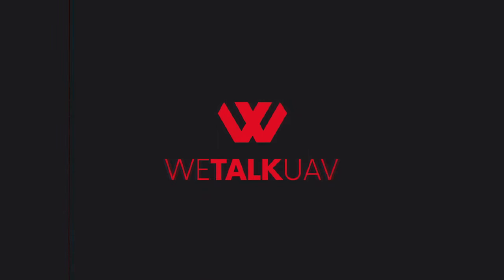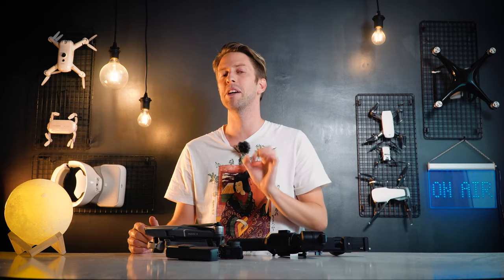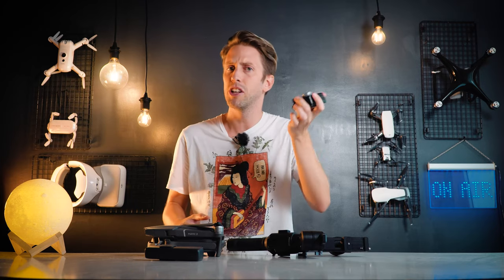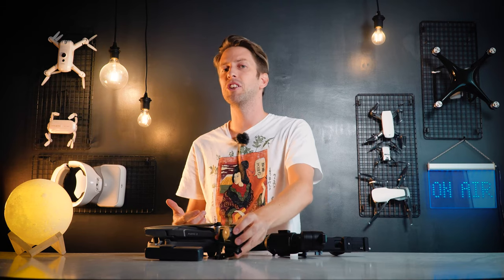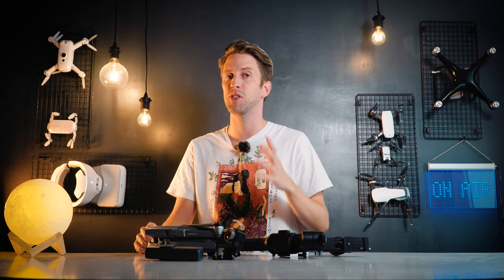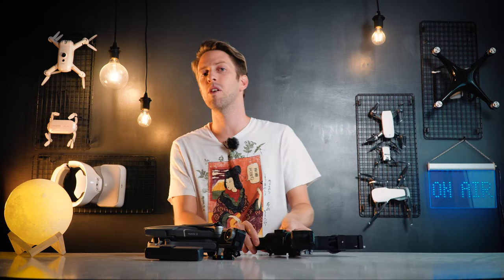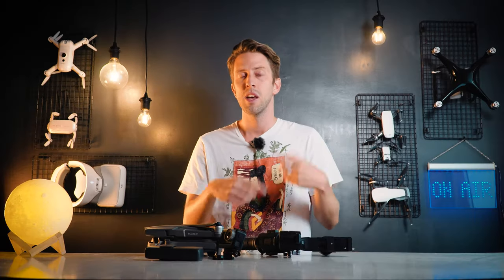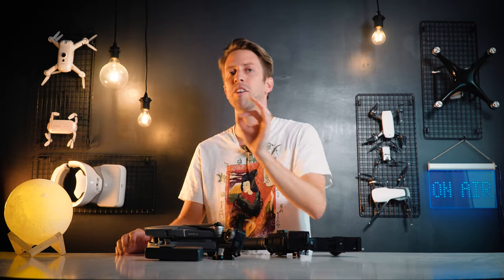5 PRODUCTS DJI MAY LAUNCH IN LATE 2020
5 possible DJI products for 2020. Drones, gimbals, cameras, what do you think? Let us know!

I'm offering my DRONE COURSE ("how to tell aerial stories") for everyone for a sale price by using the code WETALKUAV, if you guys want to learn more, you're welcome aboard

Our Gear

Camera Sony a6500
Sony 18-105mm lens
Samyang 12mm lens
Sennheiser mics